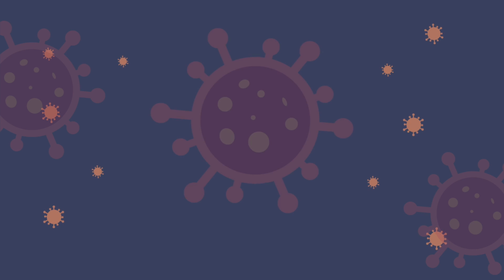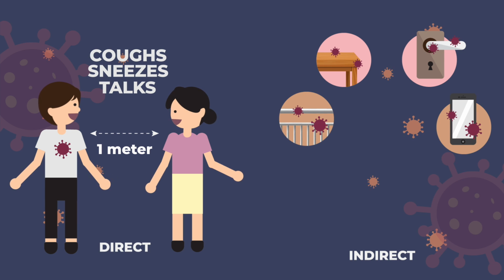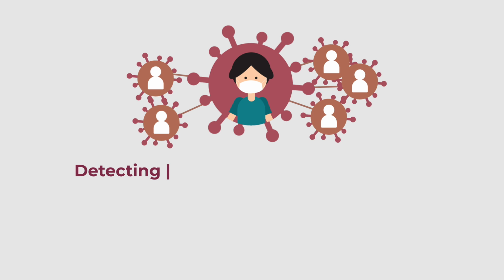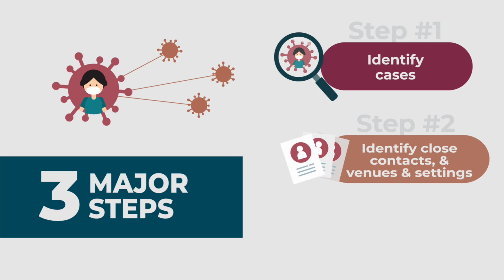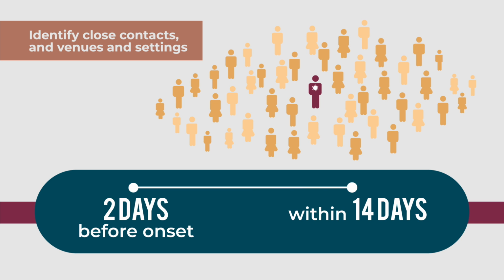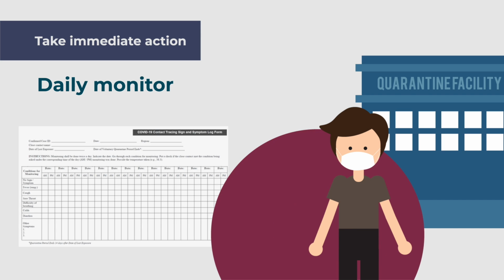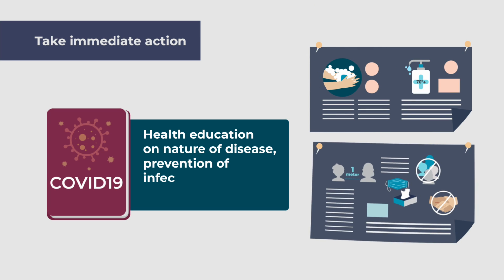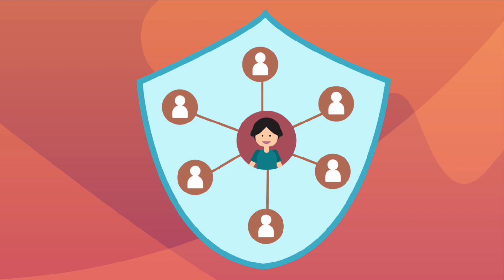Contact Tracing in Communities